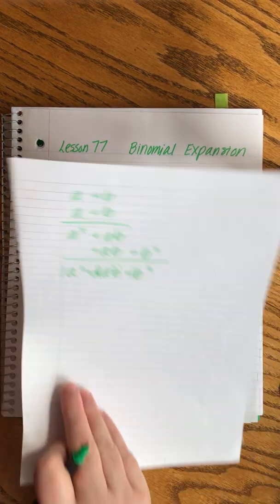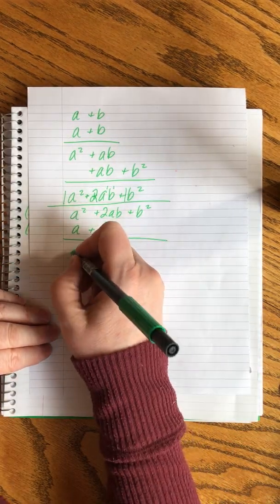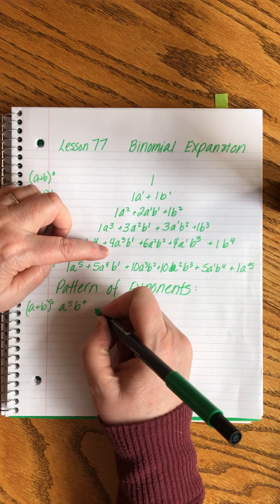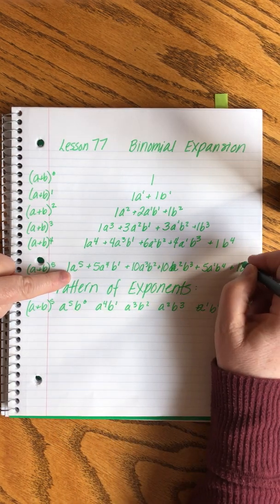SAXON ADVANCED MATHEMATICS | LESSON 77